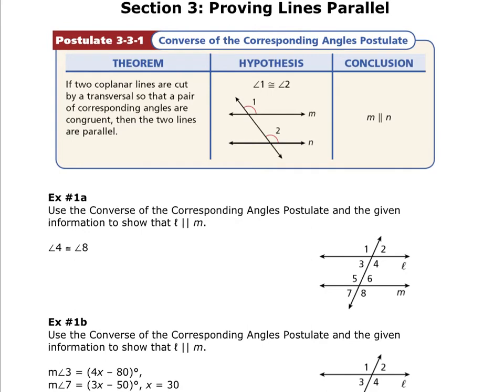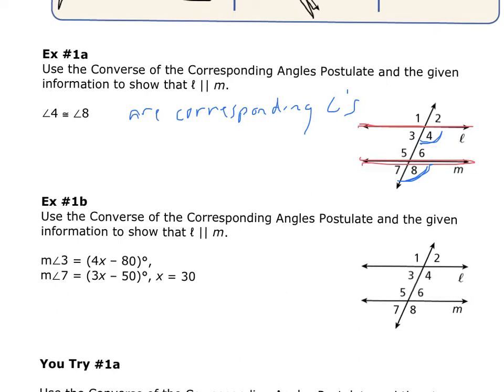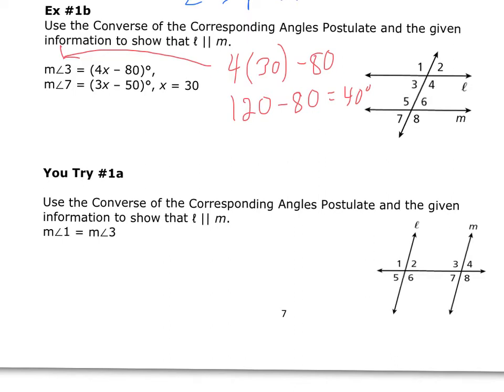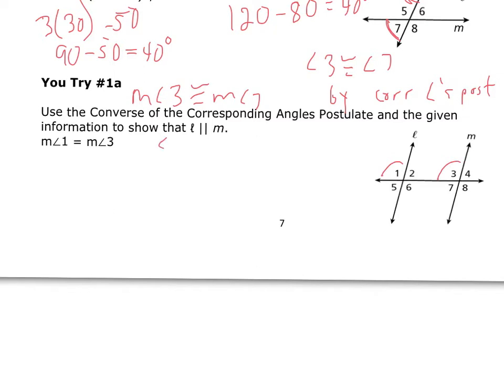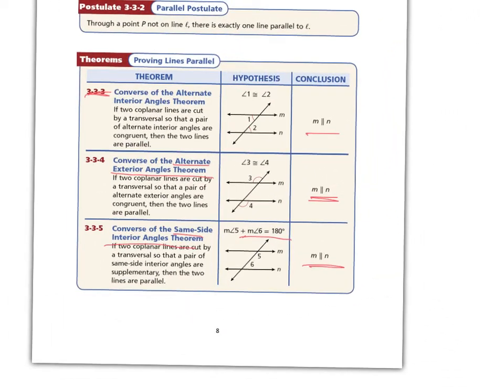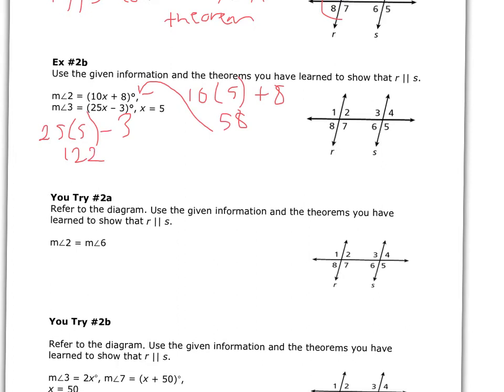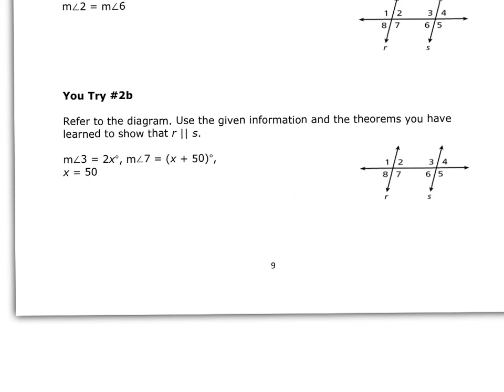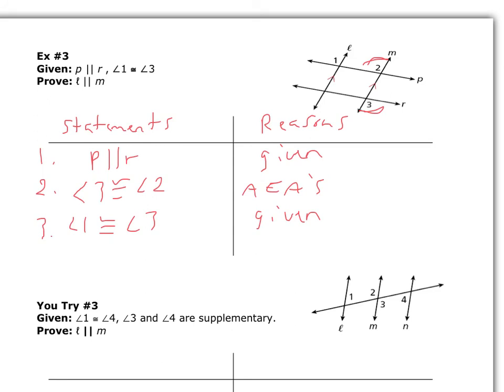Proving lines parallel